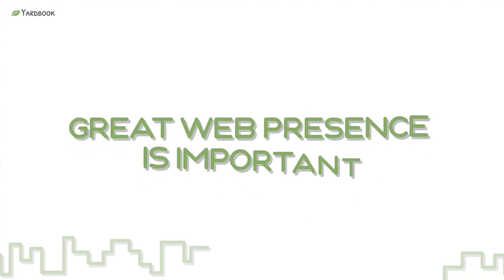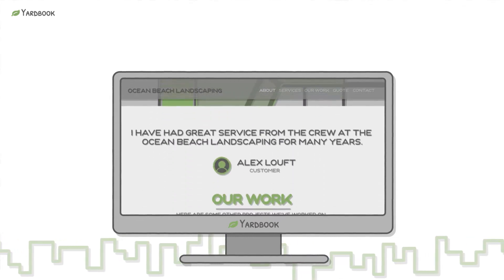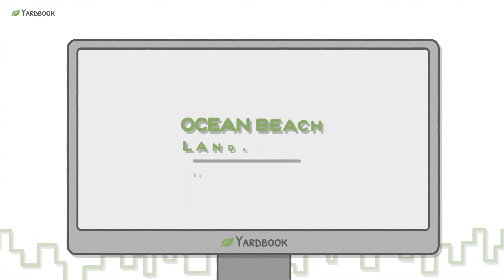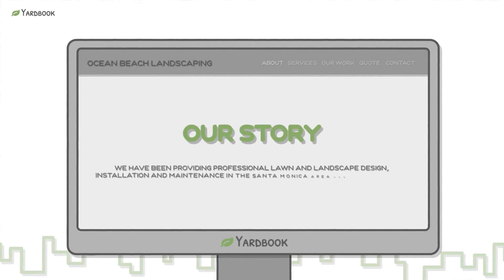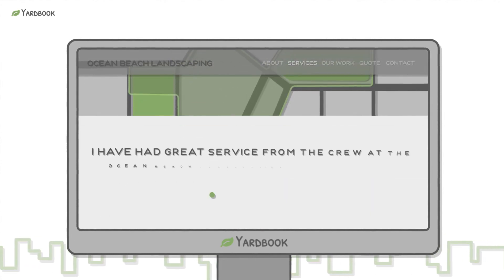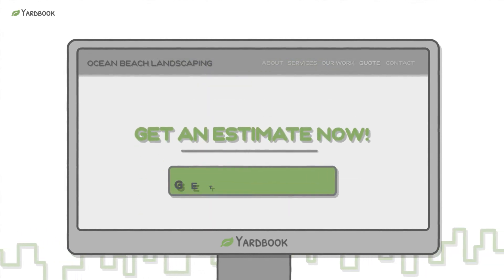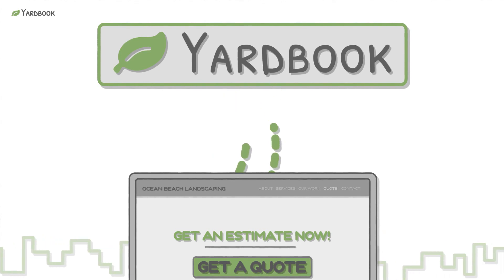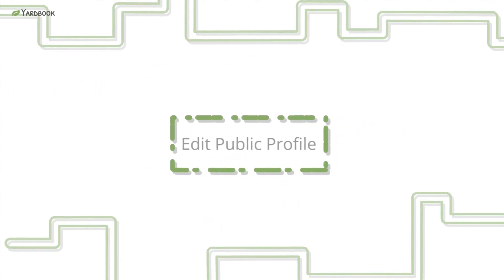Fully-integrated Homepage View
Everyone knows the importance of a great web presence, but not everyone has invested in a website. Now, you can create your own website within Yardbook. It is generated based on your business profile. Once you've created your website homepage, your existing and prospective clients can engage with you directly from there. They can learn about your service offerings, view your service areas on a map, write testimonials, see your best work photos, make payments, and request an estimate.

The best part is that all these features are fully integrated to your Yardbook account. To get started, navigate to your Sitemap, then click on the “Edit Public Profile” link